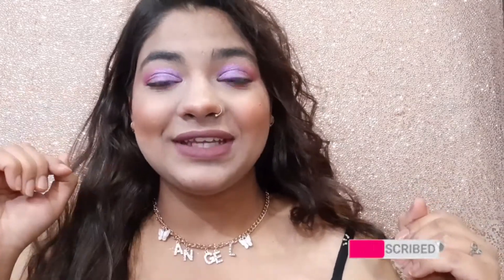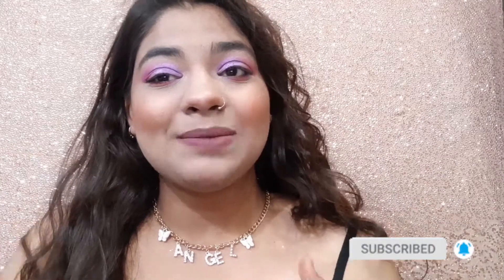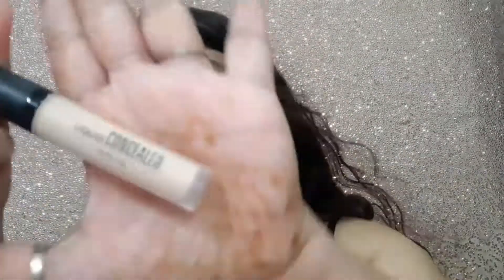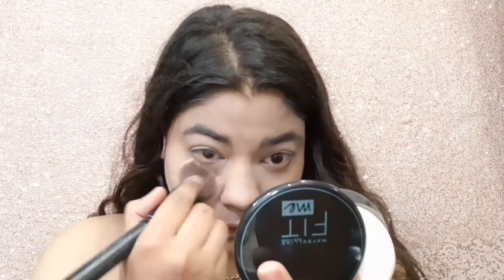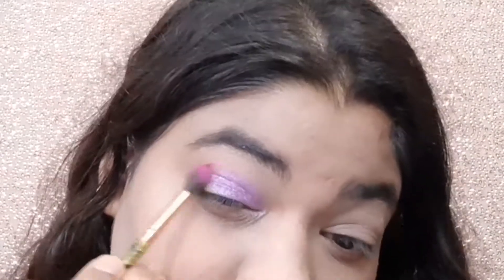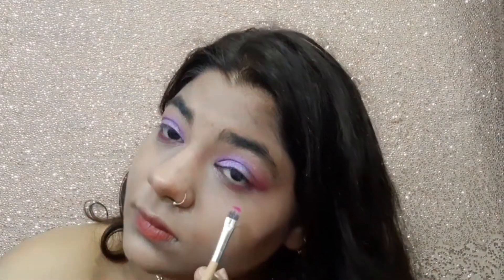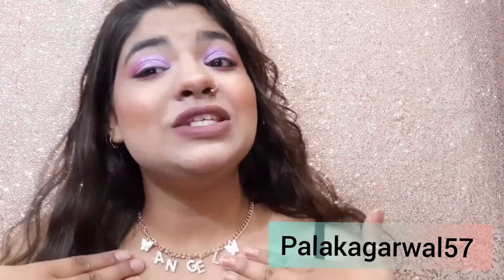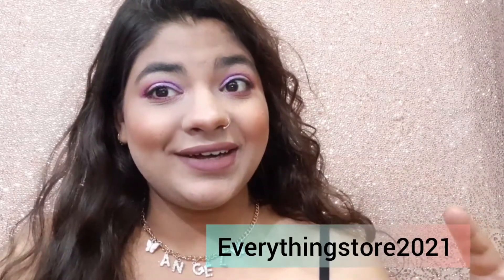Summer makeup look under 400 || lilac makeup look || no foundation, No highlighter || chubbycheeks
Hi everybody ,

Products used :

* maybelline fitme dewy + smooth primer
* ny bae correction palette
* swiss beauty concealer ( sand sable )
* maybelline fitme compact powder
* lakme rose loose powder
* sfr flower blusher palette ( cuffsnlashes & flipkart  )
* 20 something makeup fixer ( cuffsnlashes )
* nk birthday cake eyeshadow palette
* ny bae primer + matte lipstick ( ladies night 06 )

Your family and friends ❤❤

Xoxo
Palak